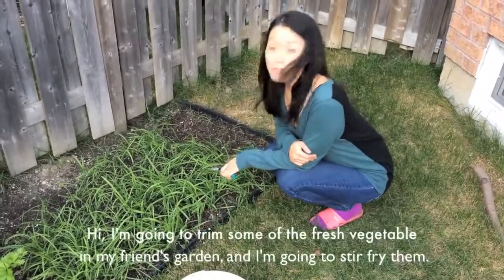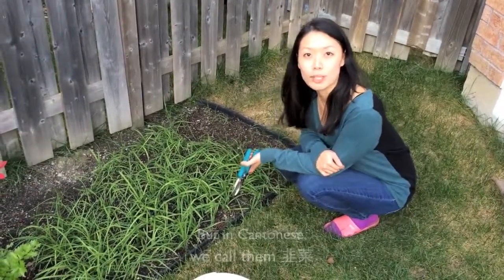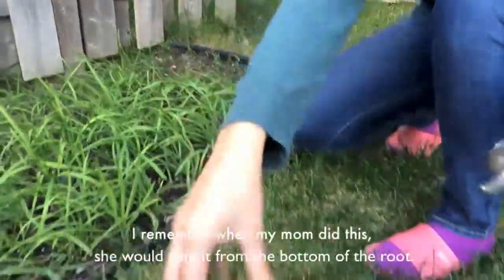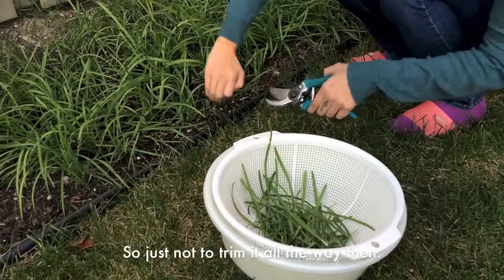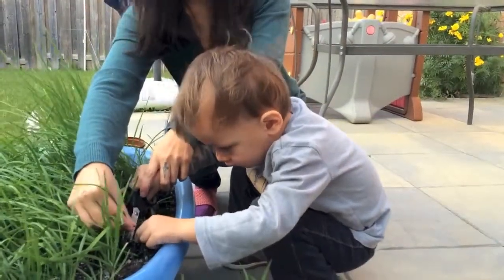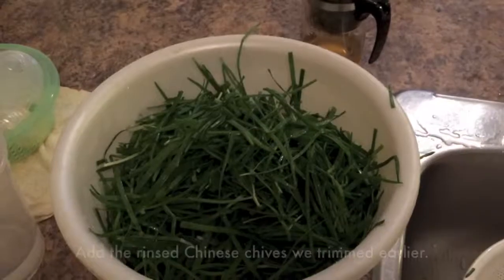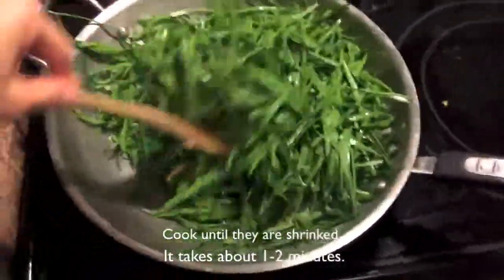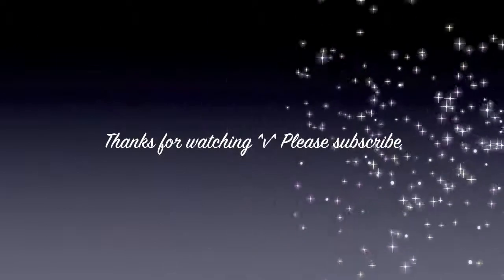How to Make Chinese Chives dish